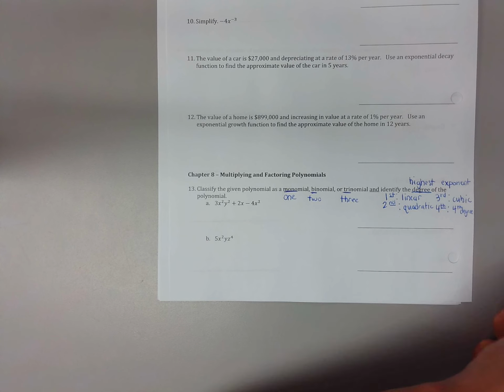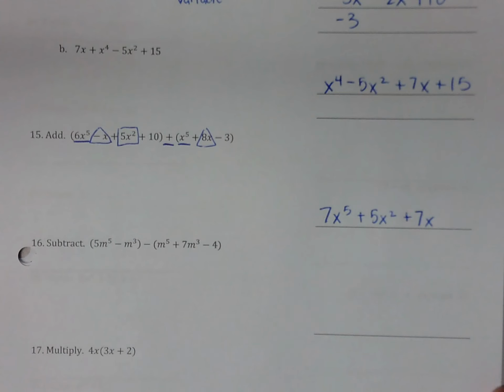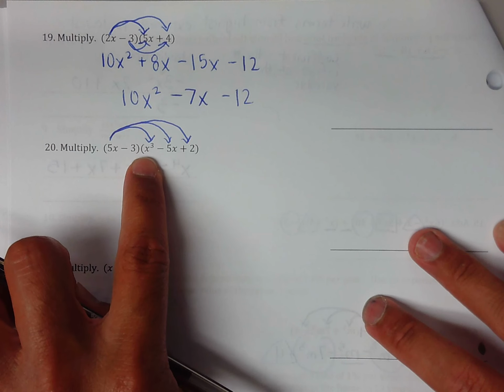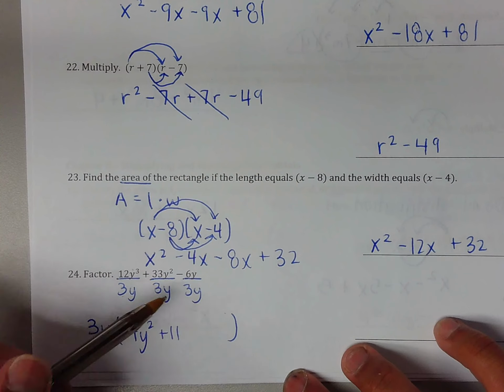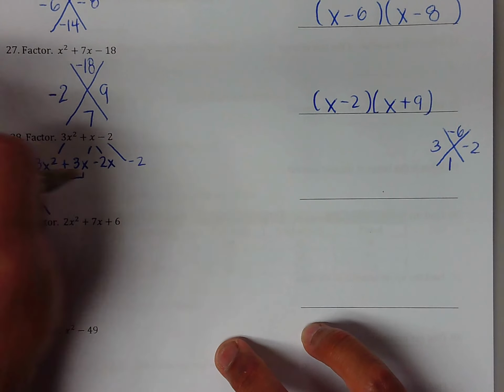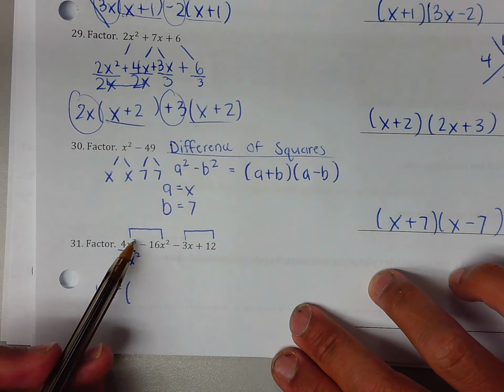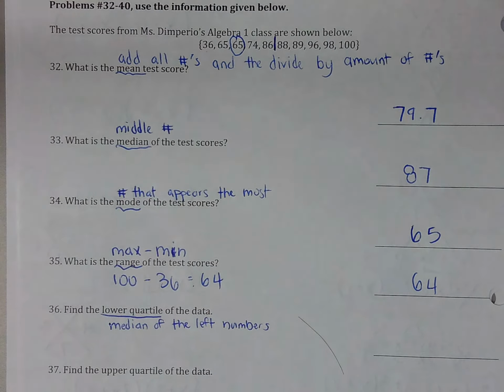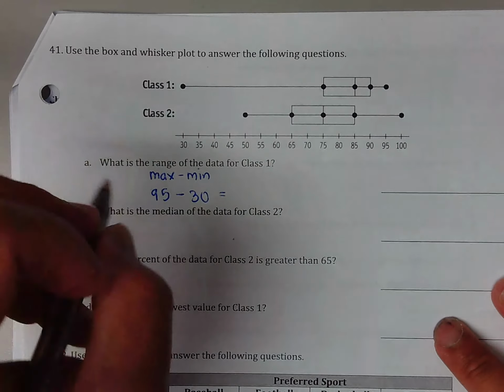Finals Study Guide Part 2